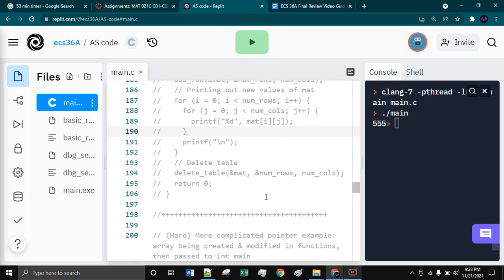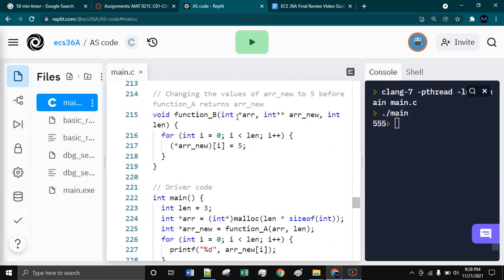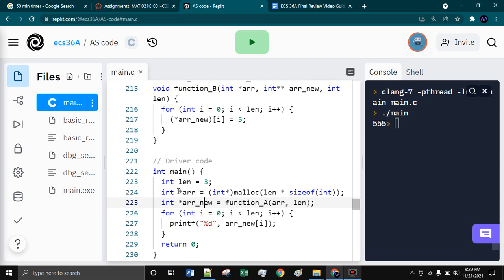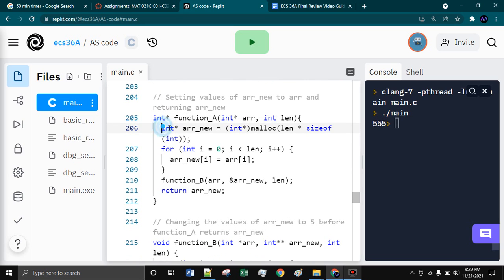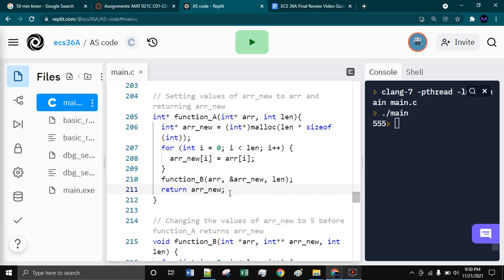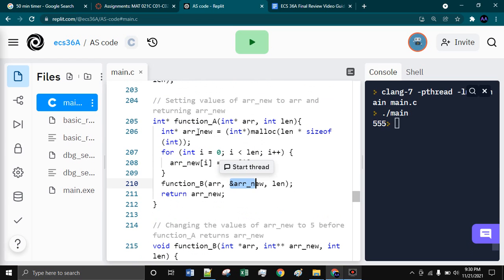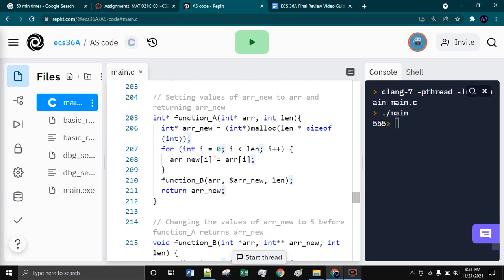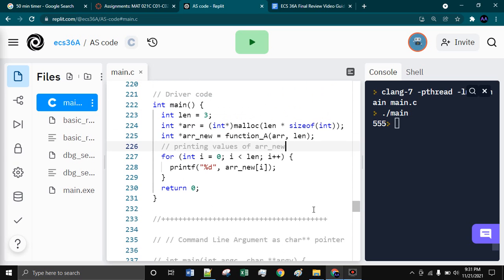Pointers Part 2---(Advanced Example)